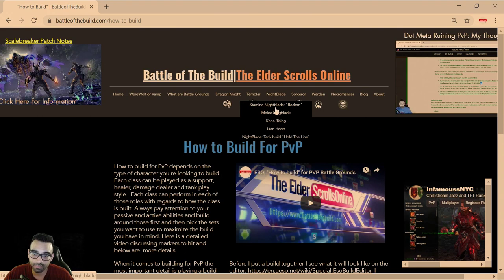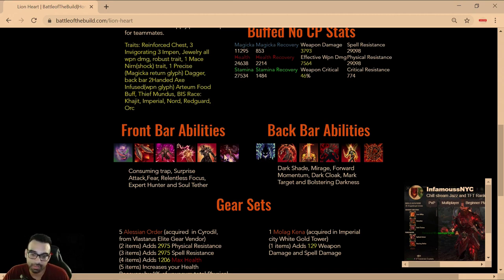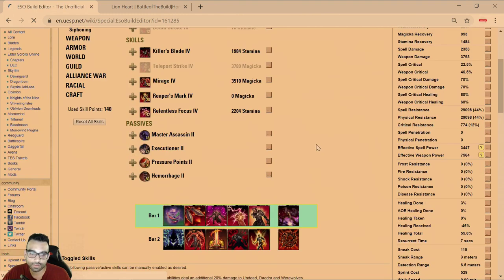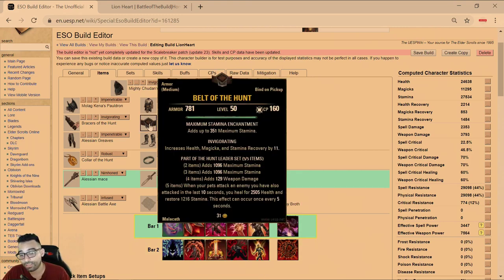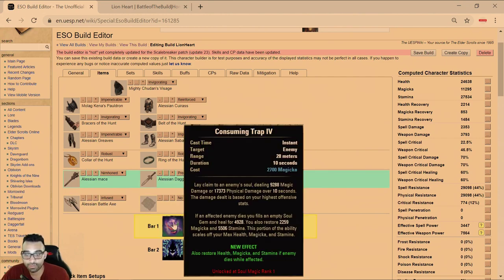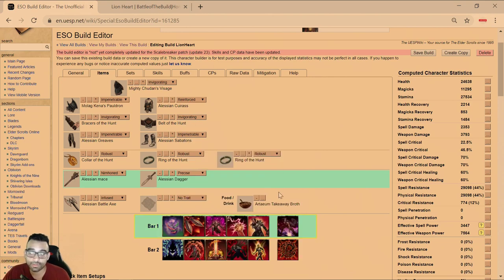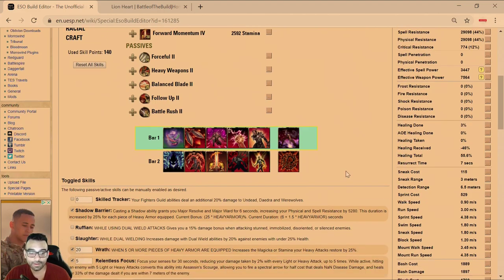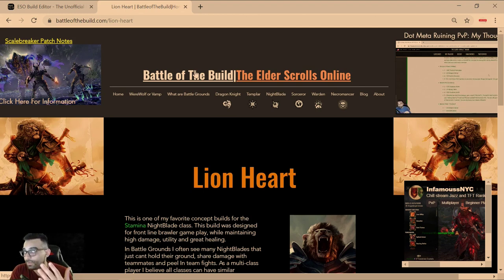ESO| Stamina NightBlade "LionHeart" |Scalebreaker| Elder Scrolls Online